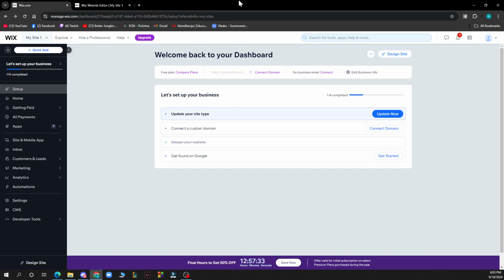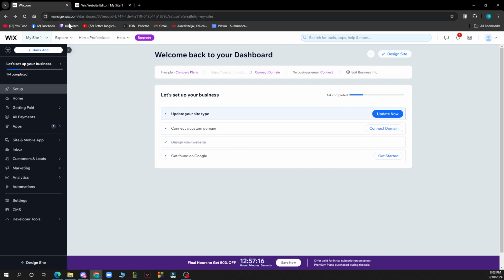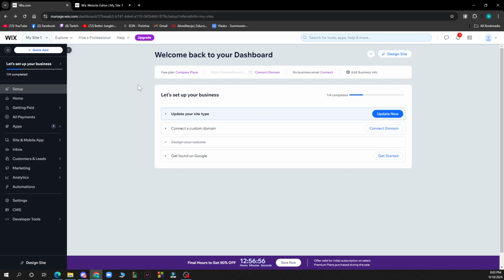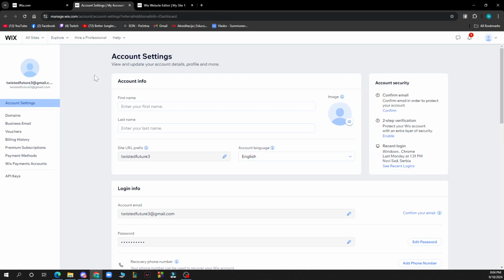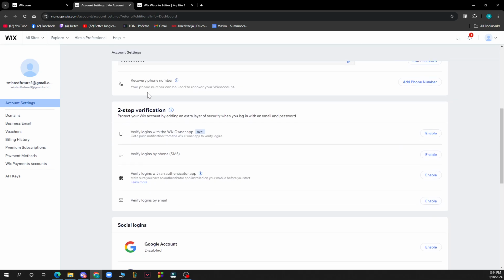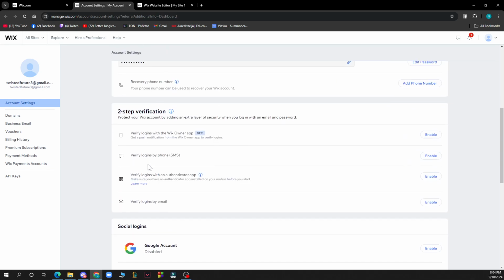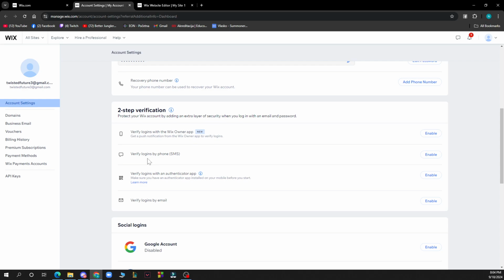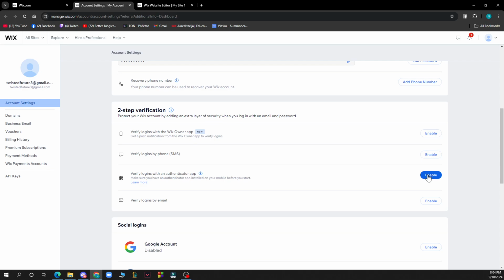How To Use 2 Step Verification on Wix (Easiest Way)​​​​​​​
In this video I will show you How To Use 2 Step Verification on Wix. It would be good if you watch the video until the end so that you don't miss important steps.